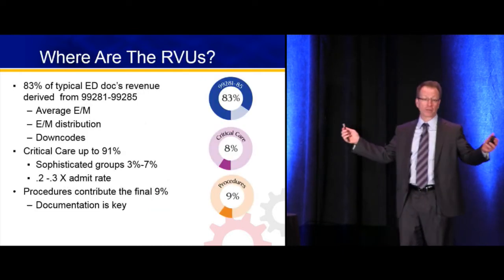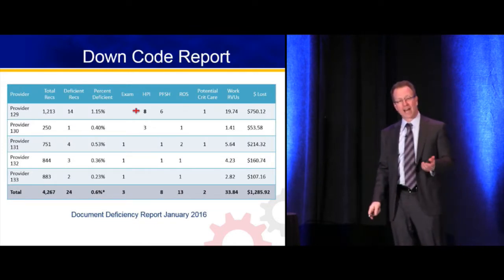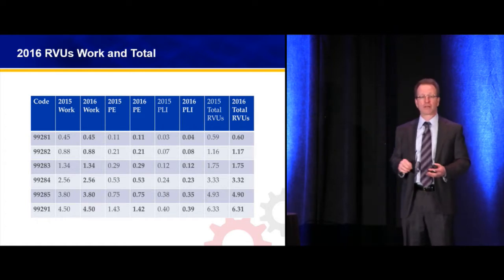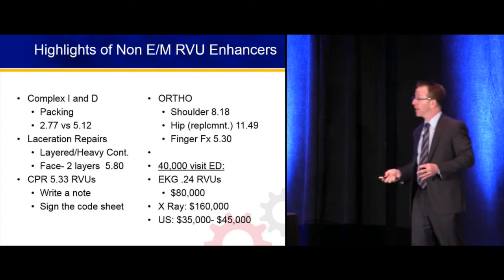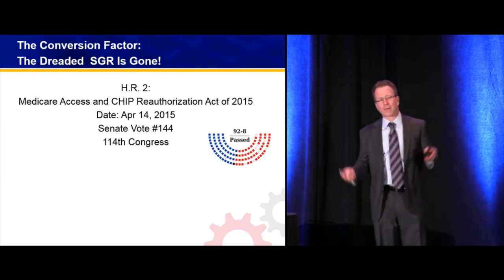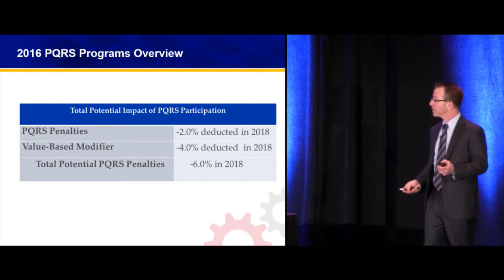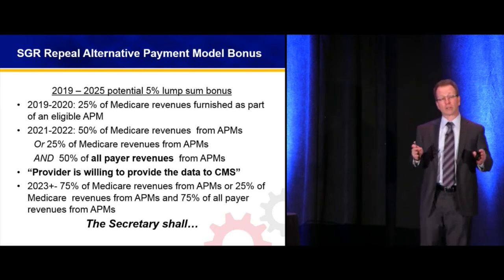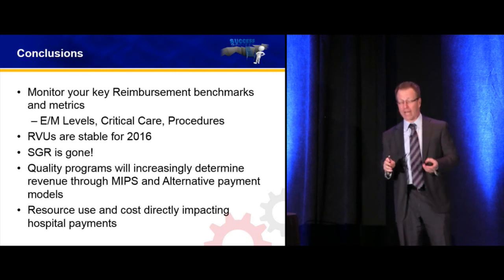Getting Paid: 2016 and Beyond | Creating a World-Class Emergency Department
Getting Paid: 2016 and Beyond by Michael Granovsky, MD

Learn more, purchase the home-study program or register for the live course

The Innovations in ED Management Course

The Innovations in Emergency Department Management Conference focuses on leadership, management, operations, logistics, strategic planning and healthcare reform. This three-day immersion into the challenges of running an ED will provides you and your leadership team with the tools and techniques to create a world-class emergency department. Hear from “been there, done that” experts who have created successful practices in the ever-changing world of emergency medicine.